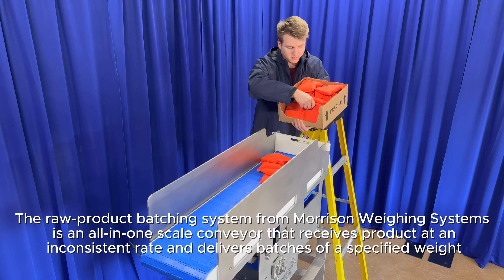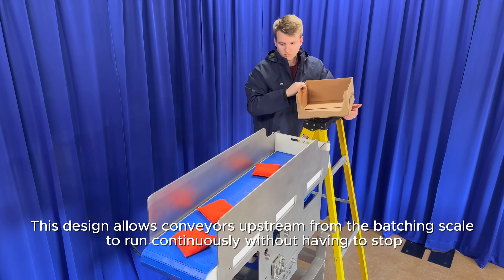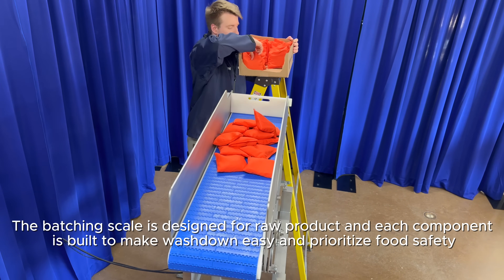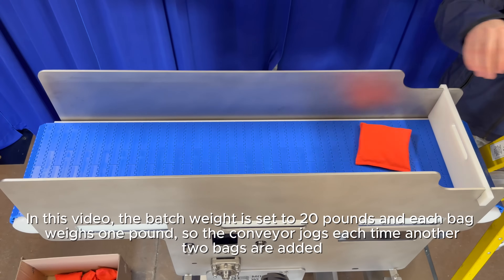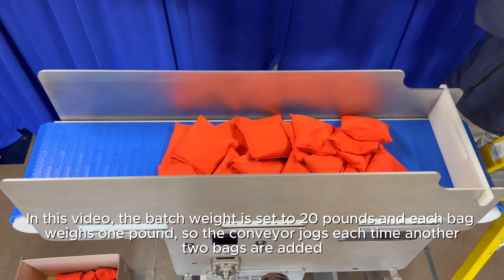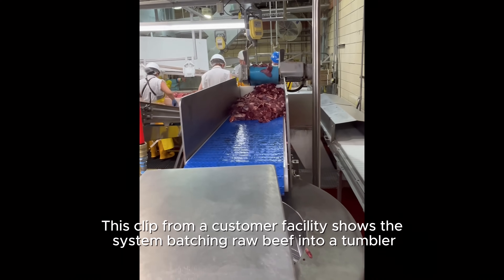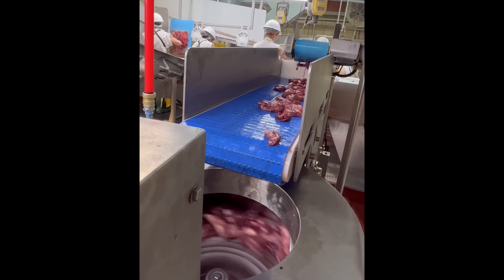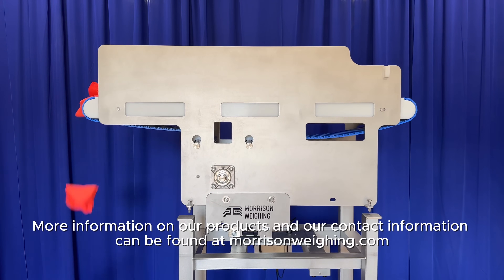Conveyor Batching Scale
The Conveyor Batching Scale is an automatic weighing system that delivers batches of raw product without interrupting the continuous flow of other conveyors on the line. It can also be used to measure total of weight of product across the scale over the course of a production day to calculate yield.

MorrisonWeighing.com